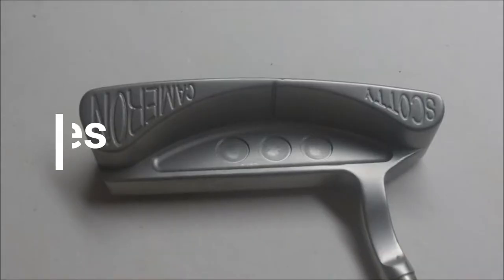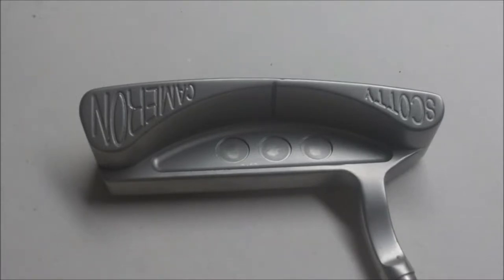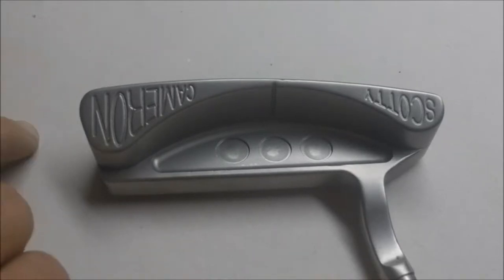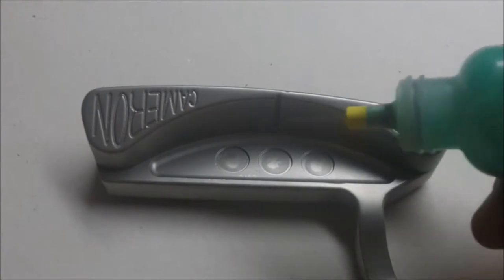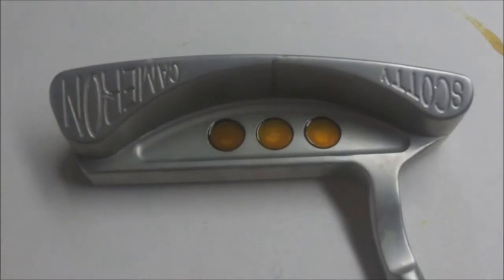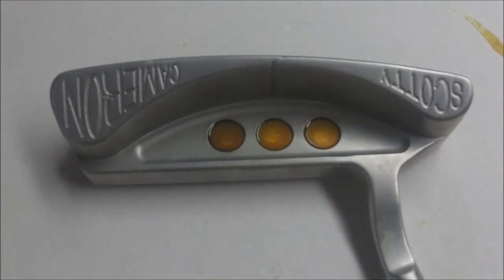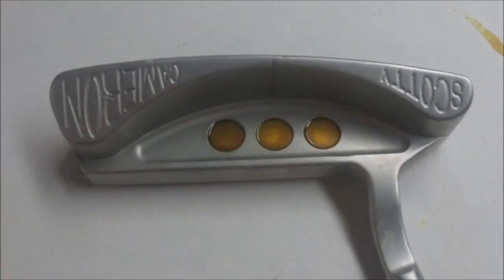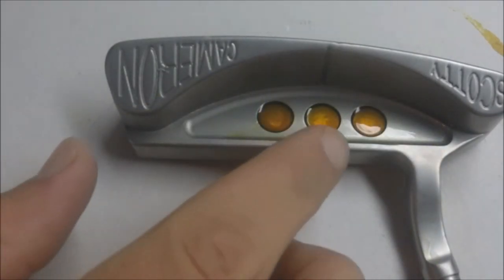How to do a Faded Paintfill on a Scotty Cameron Golf Putter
Materials Needed:

1. Clear Tamiya Acrylic Paint
2. Applicator Bottles
3. Precision QTips
4. Acetone and Paper Towels